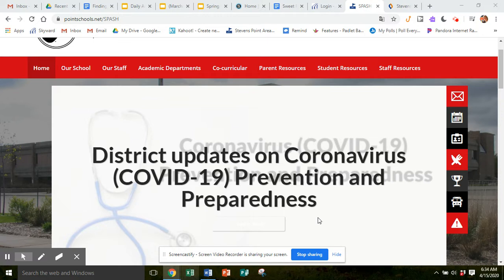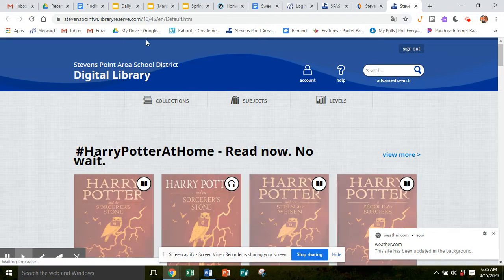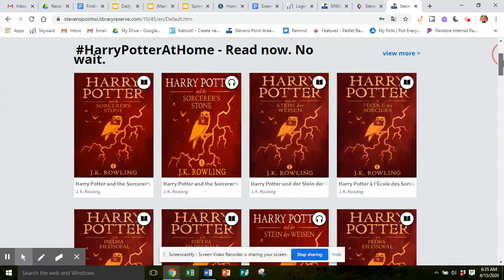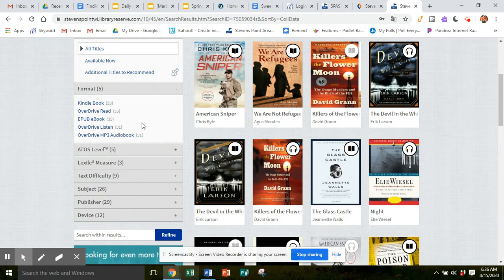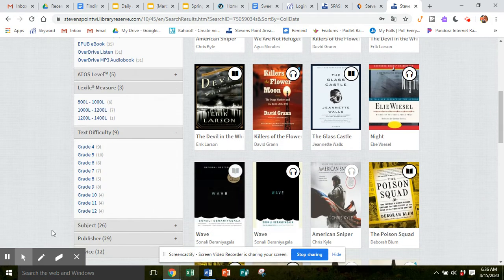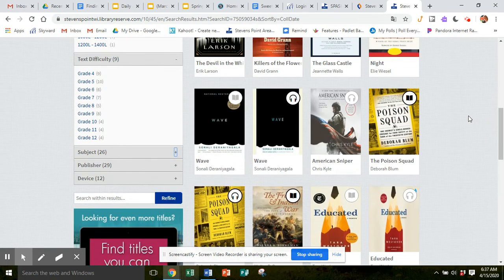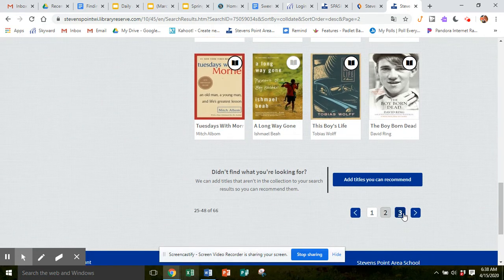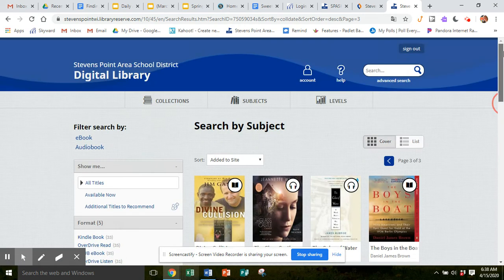Untitled: Apr 15, 2020 6:38 AM